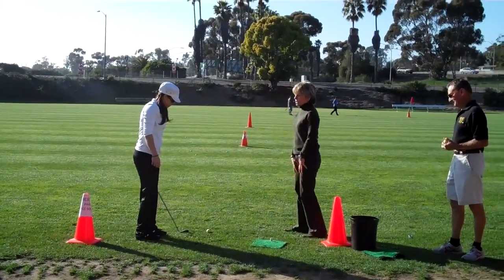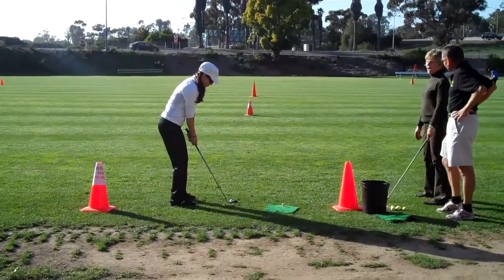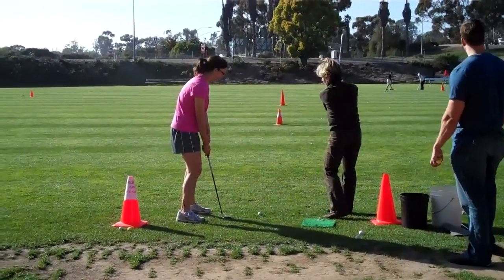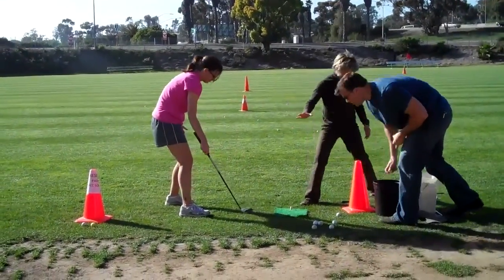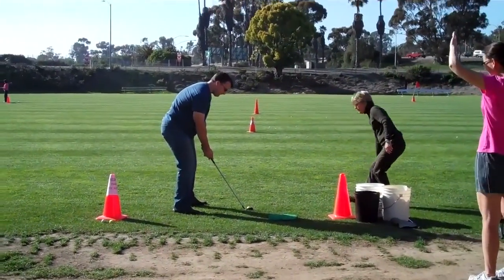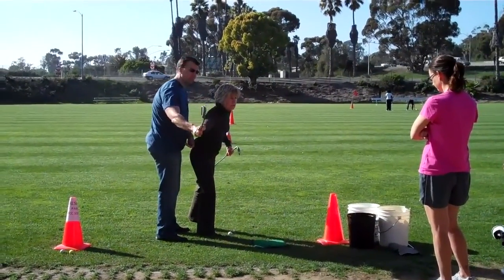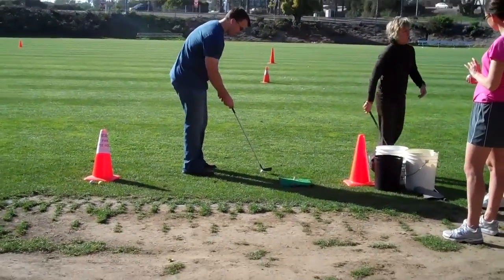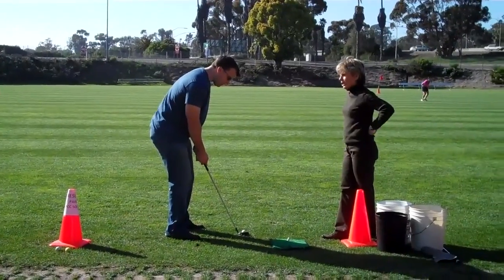Golf Class'11 San Diego City College with Coach Leanne Cassady.mp4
This is a golf class held at San Diego City College that covers the fundamentals of golf.  The students worked with a professional, Leanne CAssady on this day and the swing was broken down for each student so that they could learn better mechanics and flow.  The class also covers strategies, ettiquette and the expectations of the game both mental and physical.